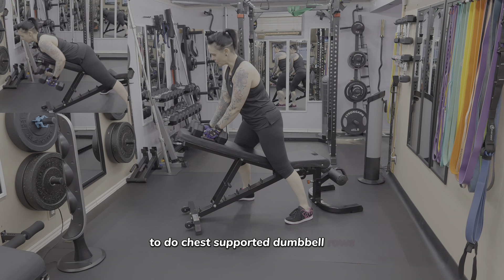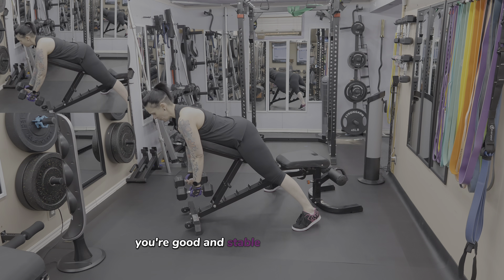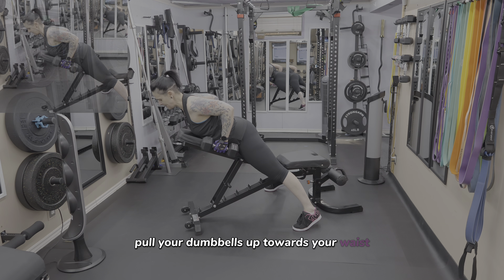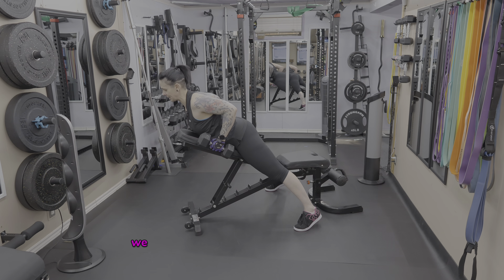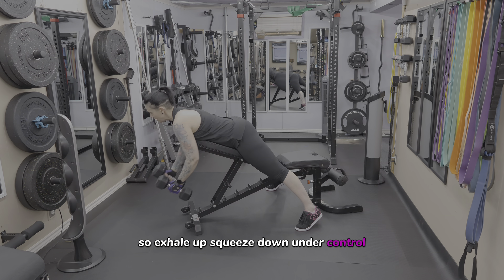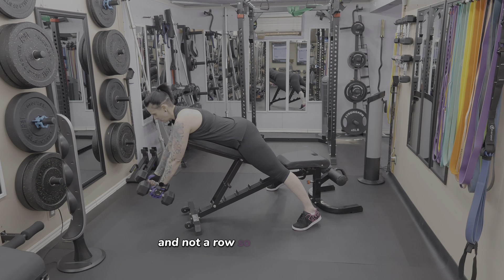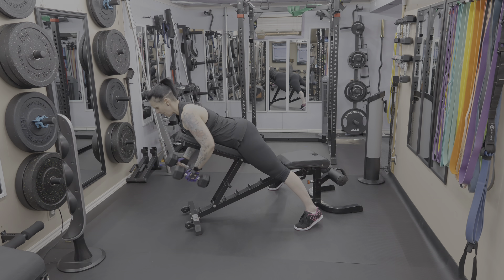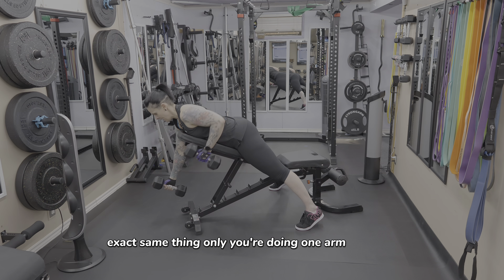Do Chest Supported Dumbbell Rows Instead of Bent Over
Chest supported dumbbell rows and bent over dumbbell rows both target the muscles of the back, particularly the lats, rhomboids, and traps, but they do so with slightly different mechanics and provide unique benefits:

Reduced Lower Back Strain: With chest supported dumbbell rows, your chest is supported by a bench or pad, which eliminates the need to stabilize your lower back. This can be beneficial if you have lower back issues or want to minimize strain on that area.

Isolation of Back Muscles: Since your chest is supported, there's less room for momentum or cheating through the movement. This can lead to better isolation of the targeted back muscles, allowing for more focused muscle engagement and potentially greater muscle activation.

Greater Range of Motion: Chest supported rows often allow for a fuller range of motion compared to bent over rows. This can lead to better muscle stretch and contraction, potentially promoting greater muscle growth and development.

Improved Form: With chest supported rows, it's easier to maintain proper form throughout the movement since you're not relying on your lower back for support. This can reduce the risk of injury and ensure that you're effectively targeting the intended muscles.

However, it's worth noting that both exercises can be valuable additions to a well-rounded strength training routine. Bent over dumbbell rows, while placing more emphasis on the lower back for stabilization, also engage the core muscles to a greater extent and can help improve overall back strength and stability. Depending on your goals, you may choose to incorporate both variations into your workouts for a balanced approach to back training.